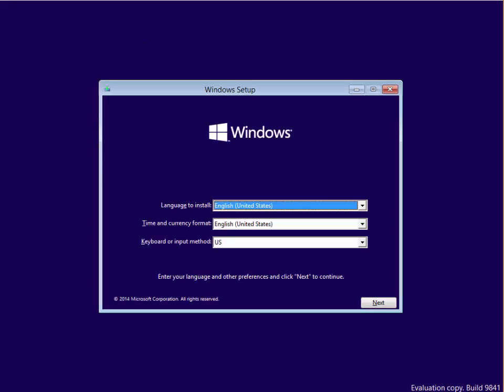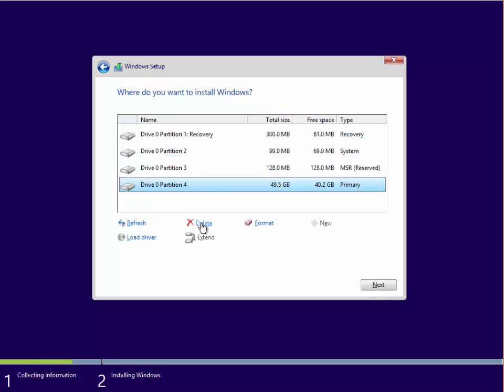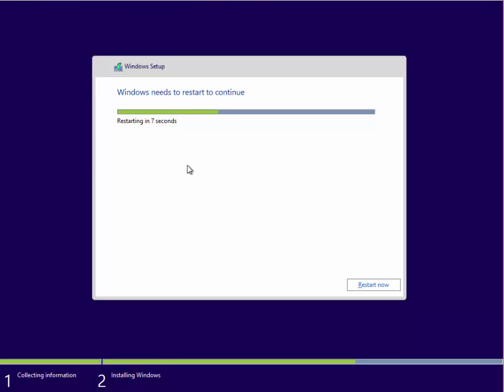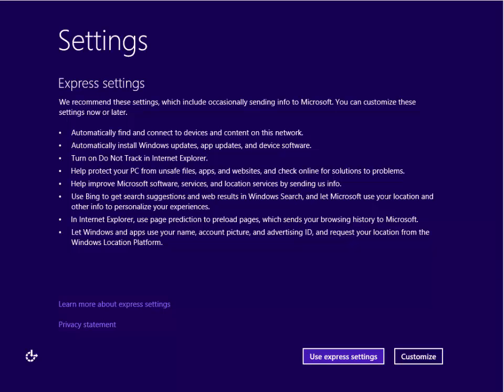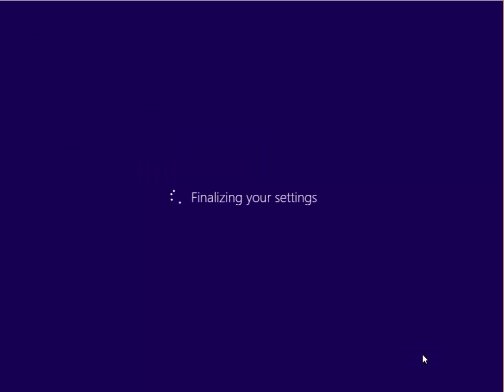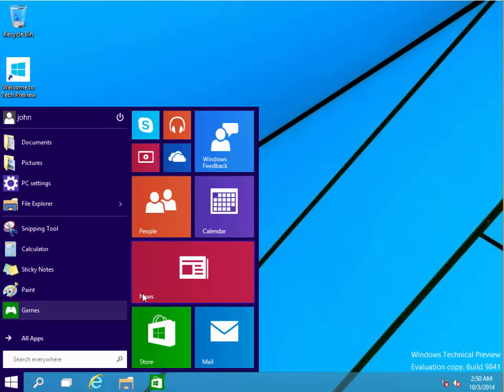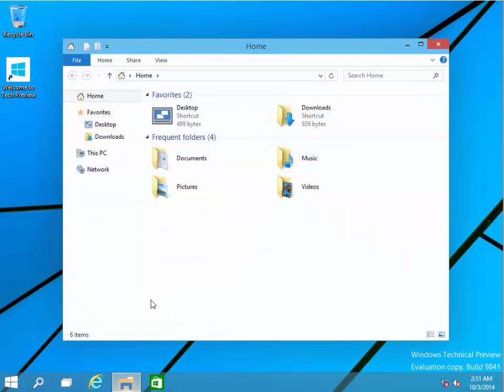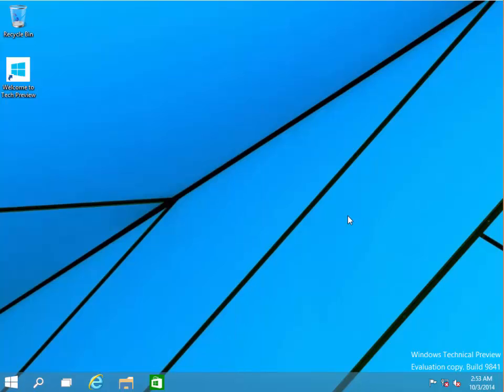window 10 Technical Preview installation english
A movie which will go throught the steps of a windows 10 instalaltion and will give a first glance at the new windows 10.